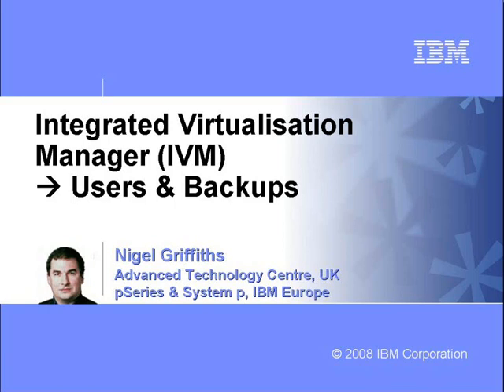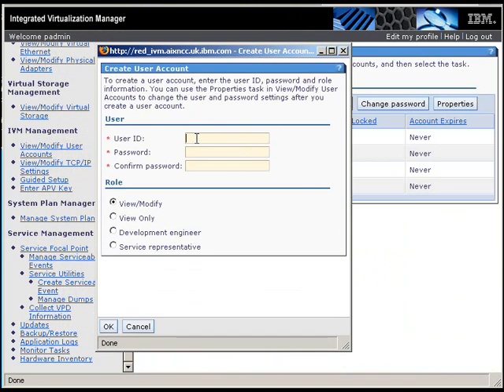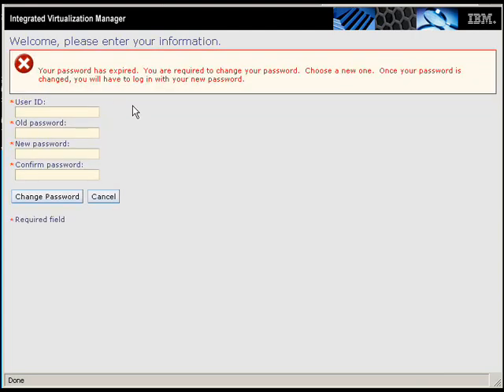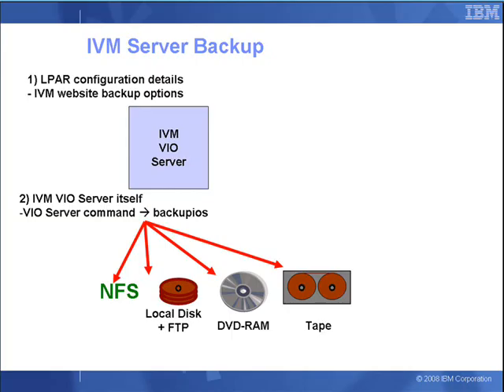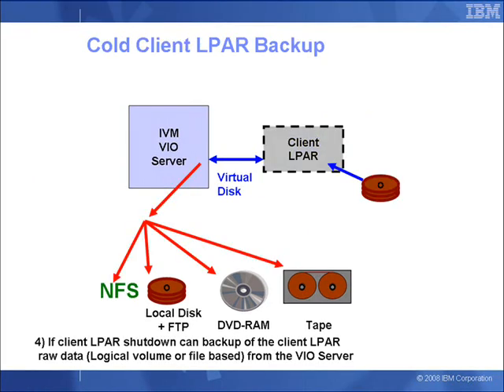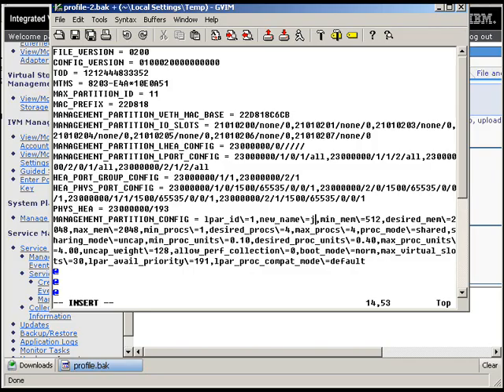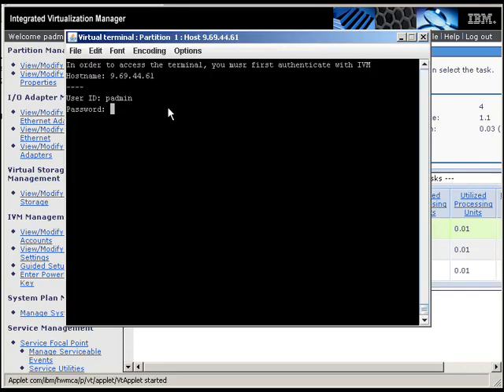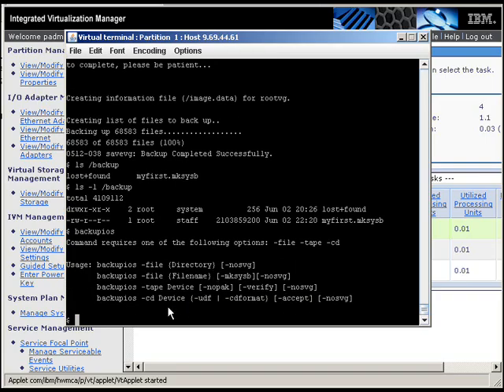IVM user backup